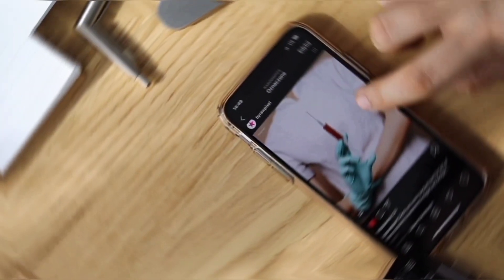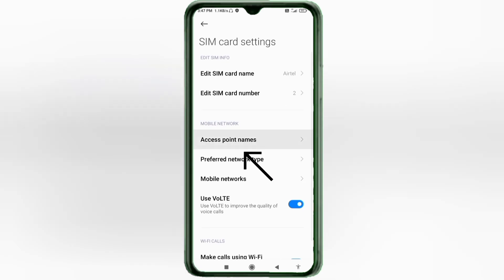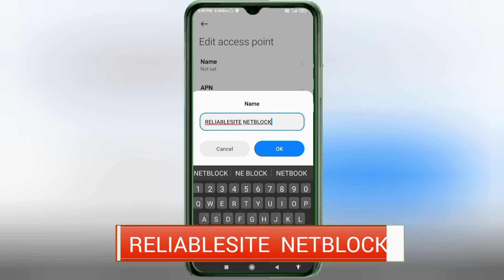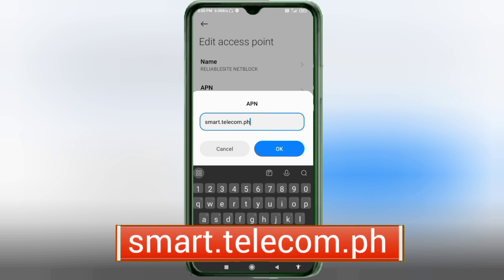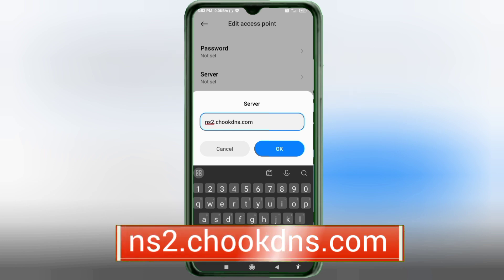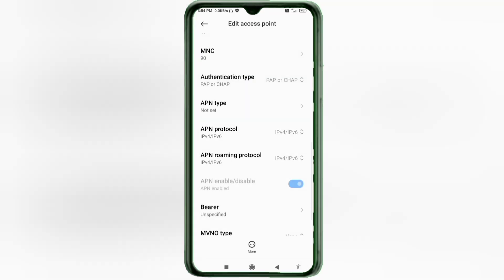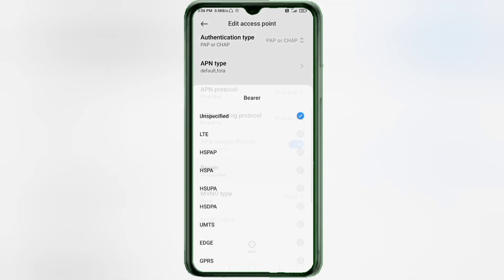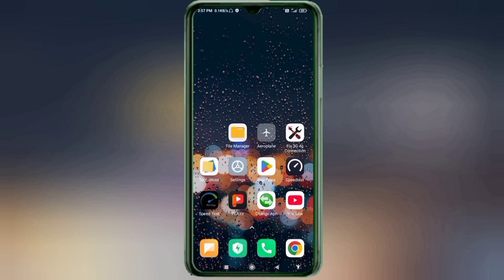Best Apn Settings 5G Internet Speed In All Network 2024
Hello Friends,
 ▶Android User's.
▶APN Settings for Android
1.▶Tap the [Settings] icon in the app list screen.
2.▶Tap [More...] from [WIRELESS & NETWORKS], and then tap [Mobile networks].
3.▶Tap [Access Point Names].
4.▶From the menu button, tap [Save]. Return to APN list screen and tap the created APN radio button. The setting is now complete.

Airtel
globe telecom
jio true 5g
vi & Vodafone
apn for gaming
dito telecom
BSNL APN